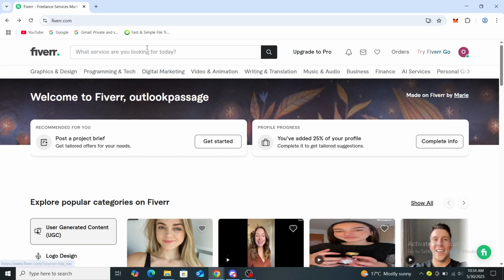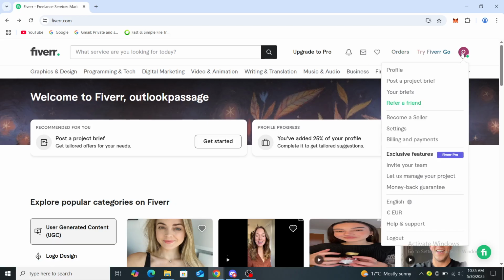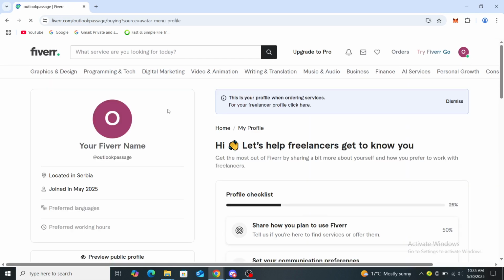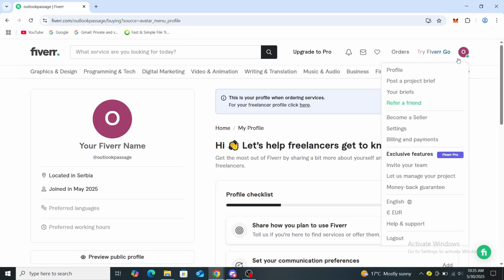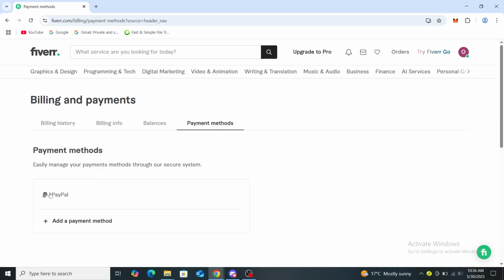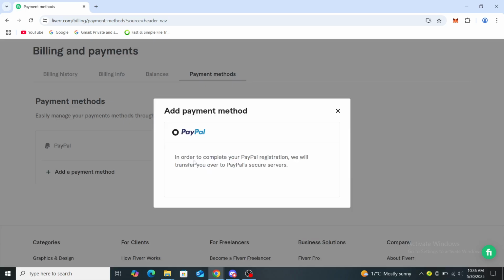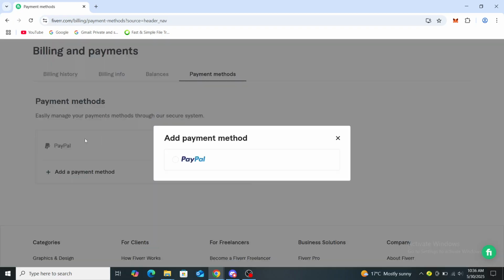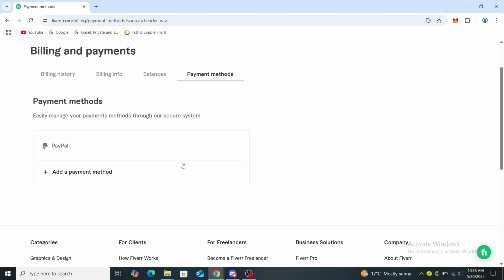How To Add Payment Method on Fiverr (Quick Tutorial)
In this video I will show you How To Add Payment Method on Fiverr. It would be good if you watch the video until the end so that you don't miss important steps.